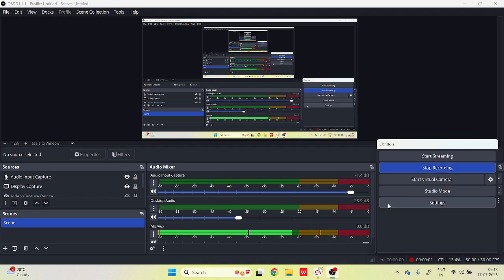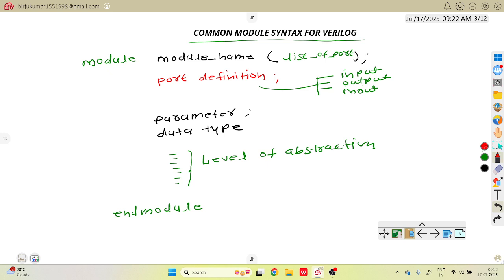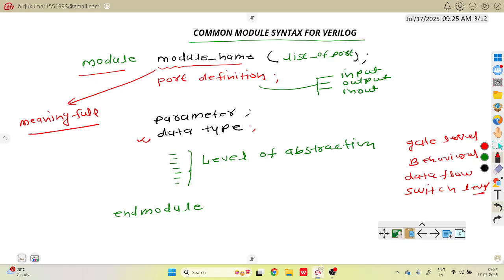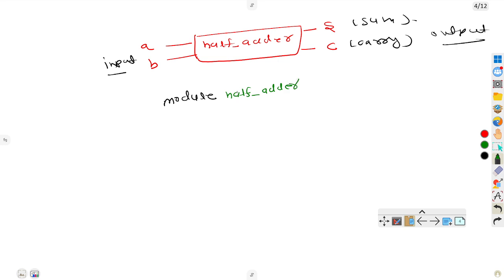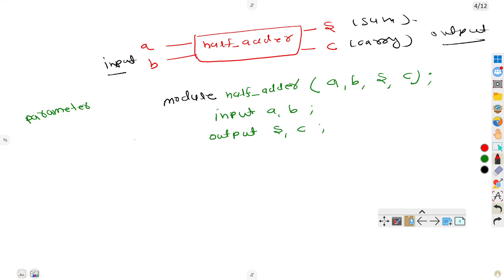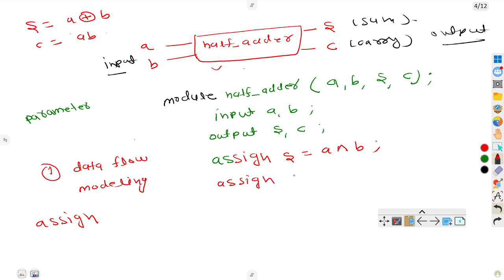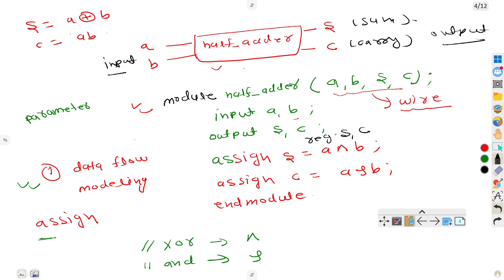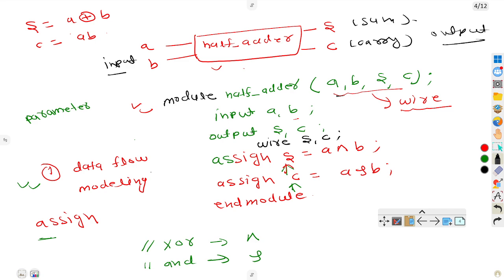module syntax in veriloghdl